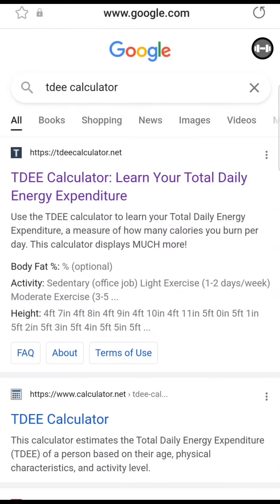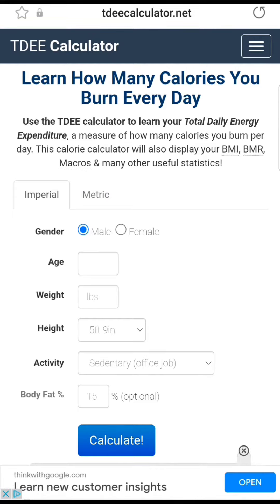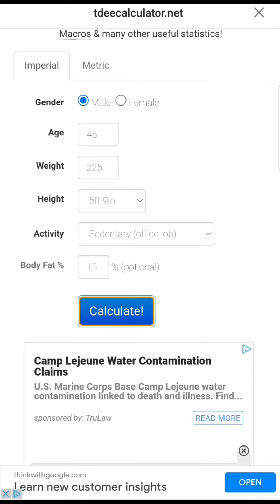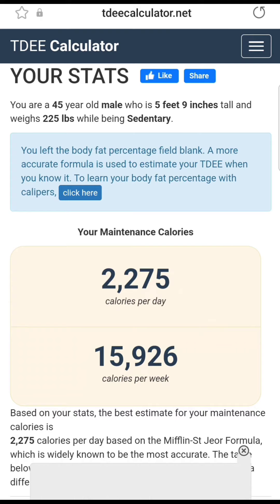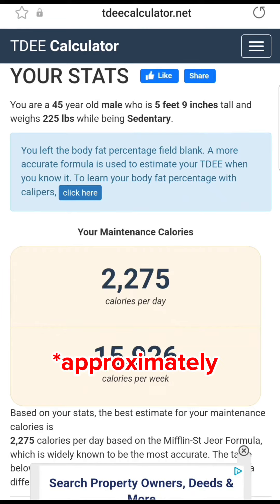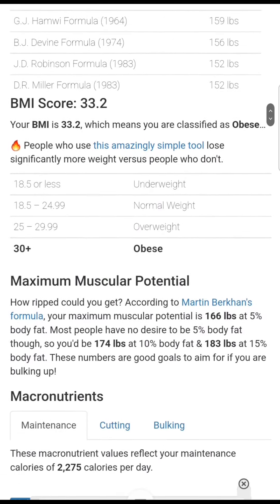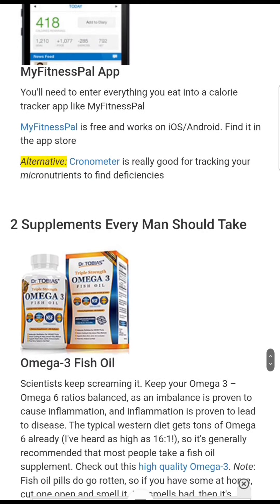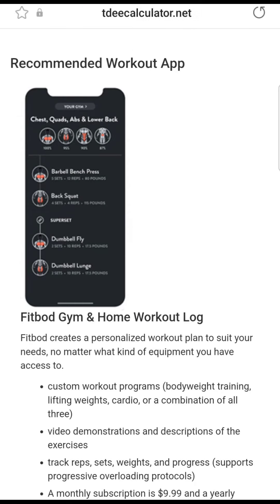How to Start Your Weight Loss Journey via Caloric Deficit Diet TDEE (Total Daily Energy Expenditure)